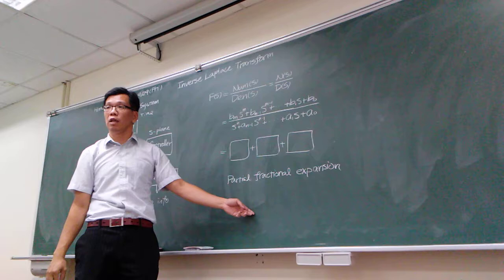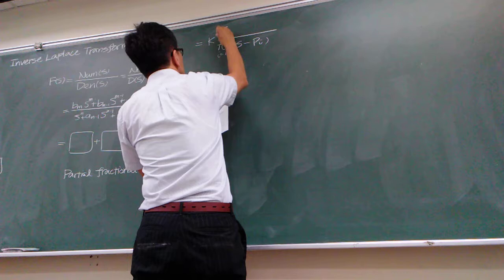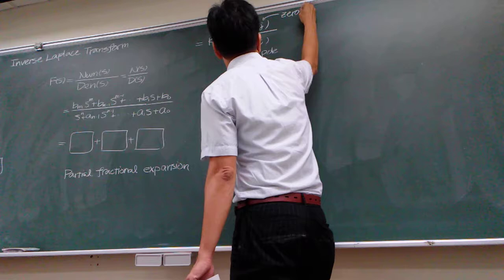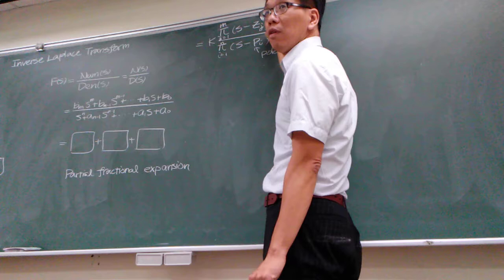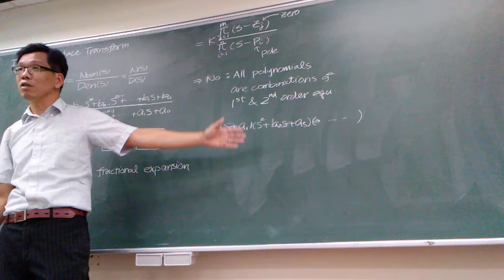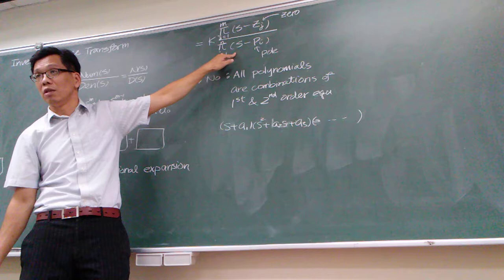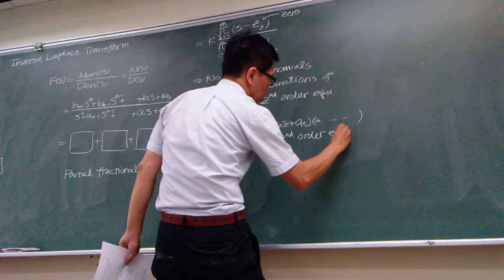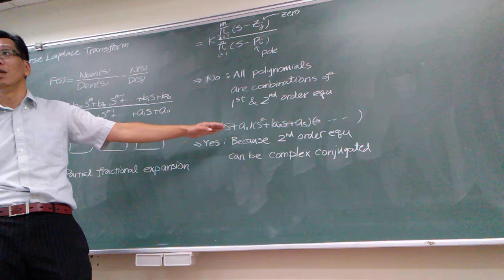Session 004 Inverse Laplace Transform